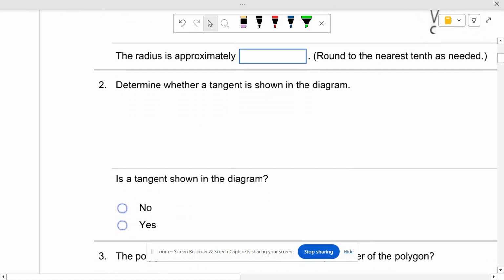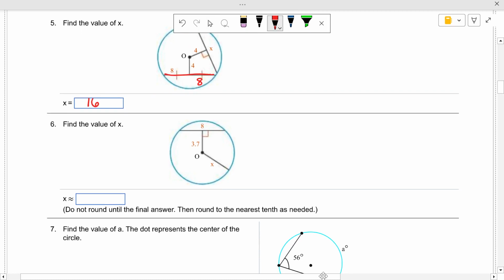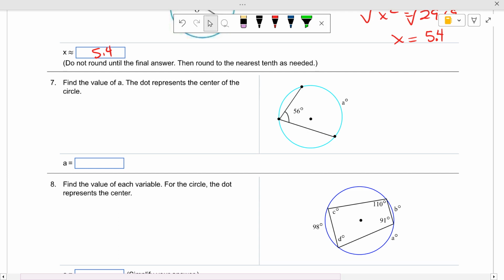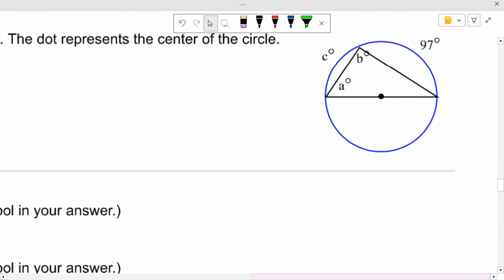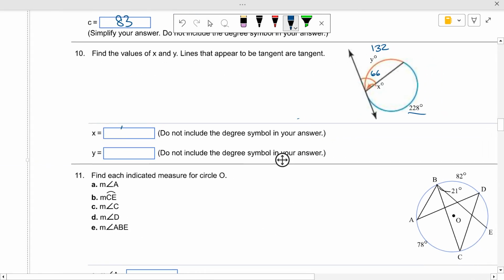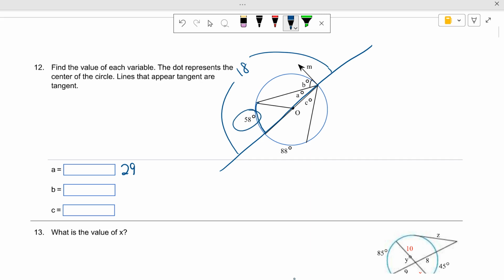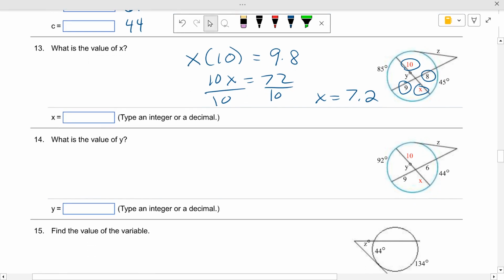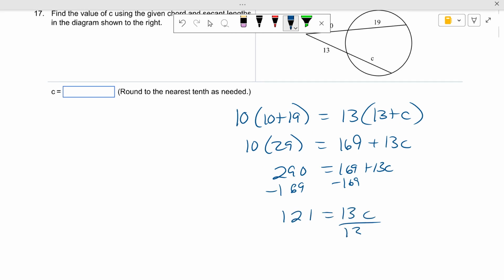Geom Ch 10 Sample Test